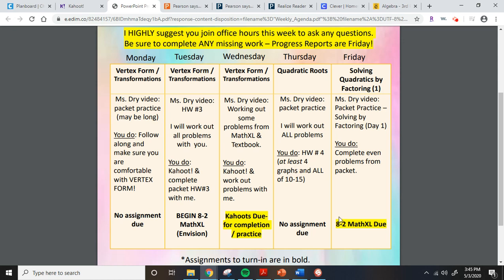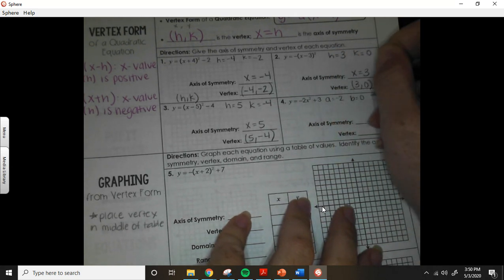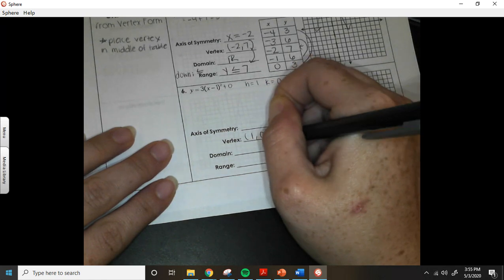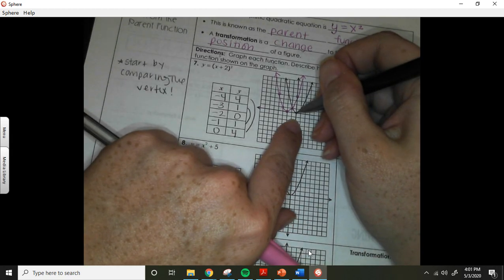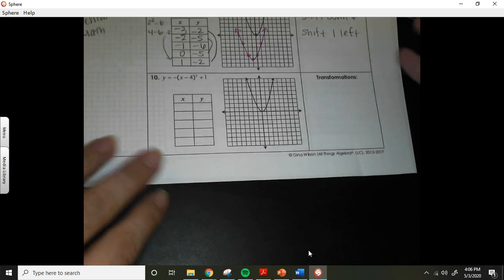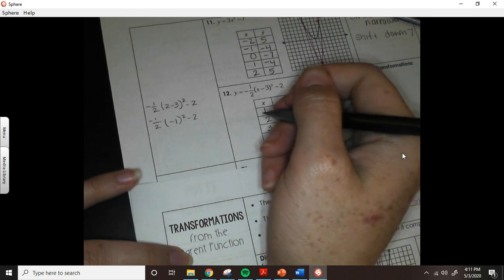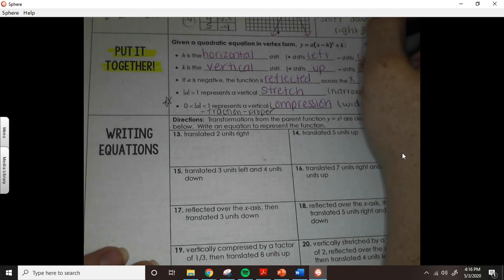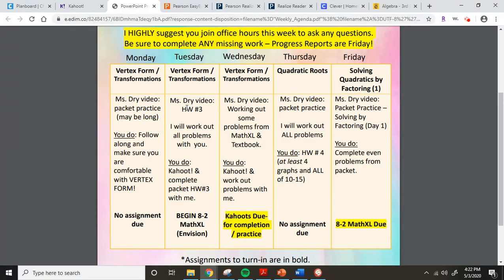5/4: Vertex Form & Transformations